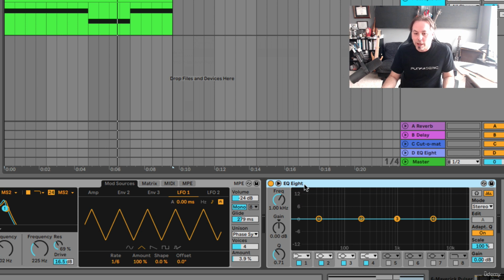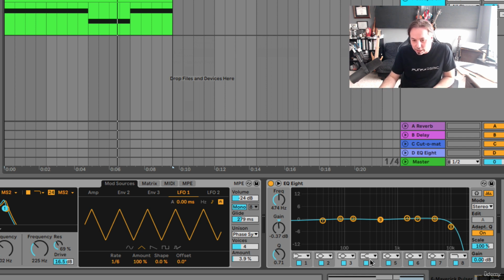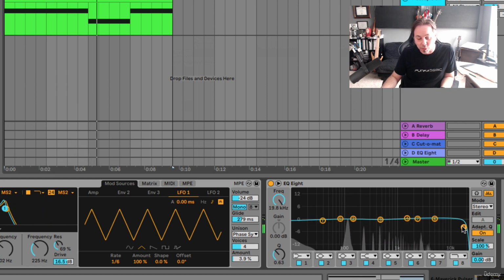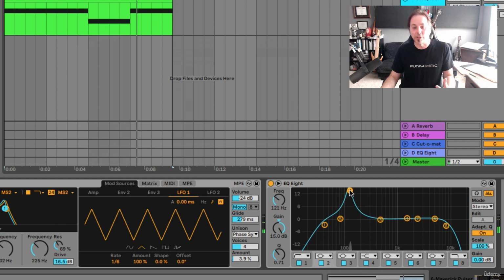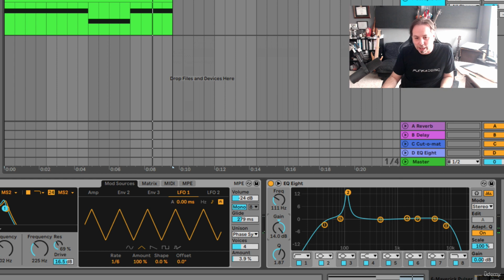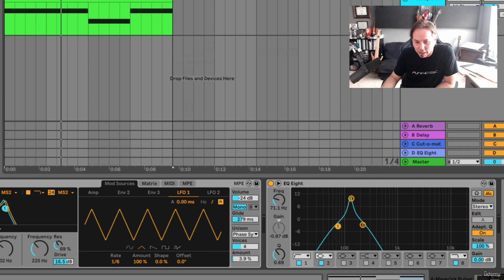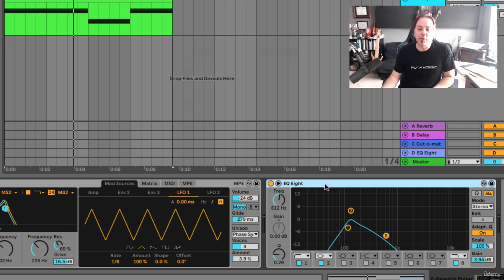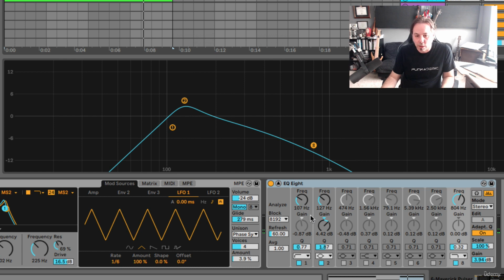223 EQ Eight (Ableton 11)